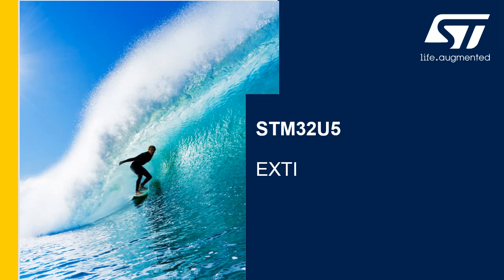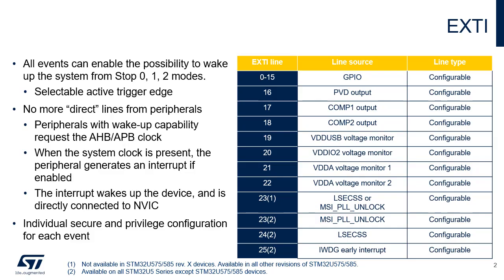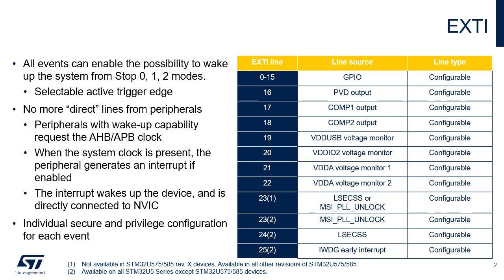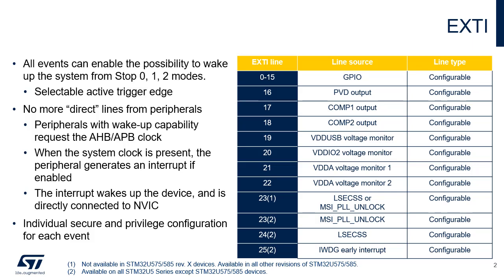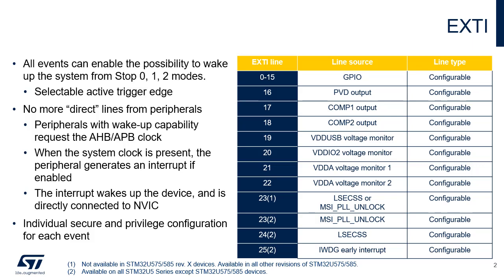STM32U5 OLT - System: Extended Interrupt Controller